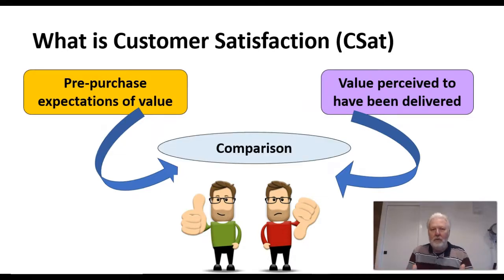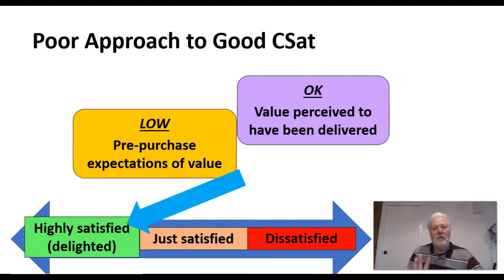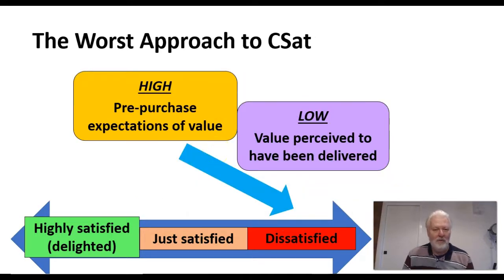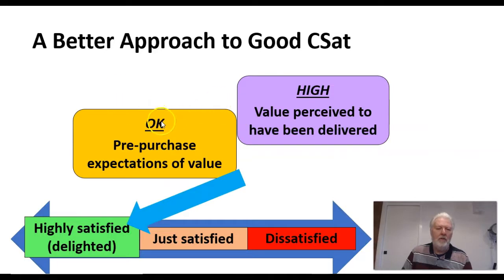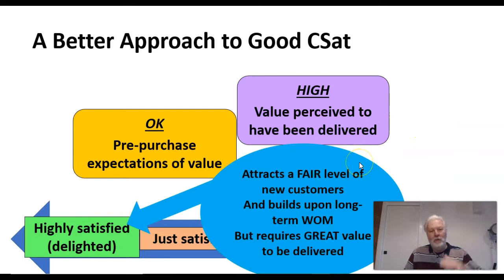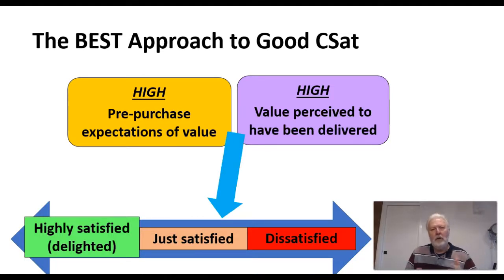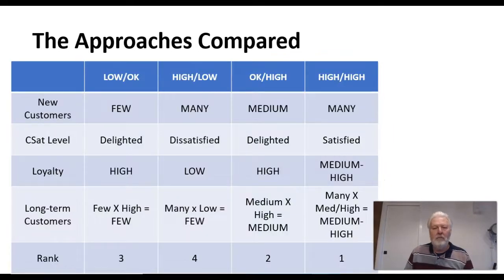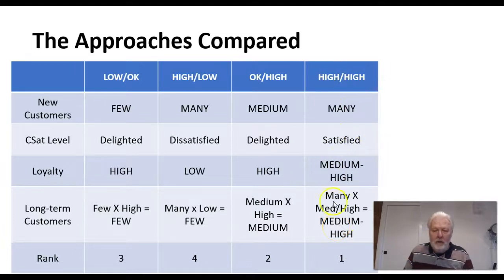Why to Aim to Only Satisfy and Not Delight Customers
While a popular view is that firms should look to delight customers by exceeding expectations - but this that the best strategy? Find out in this video.